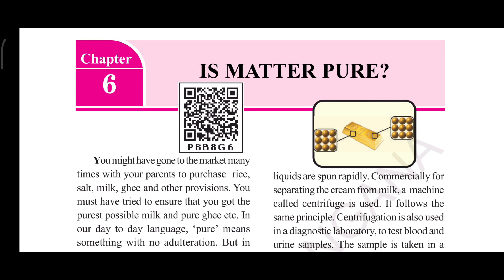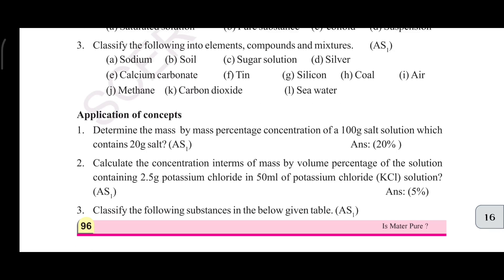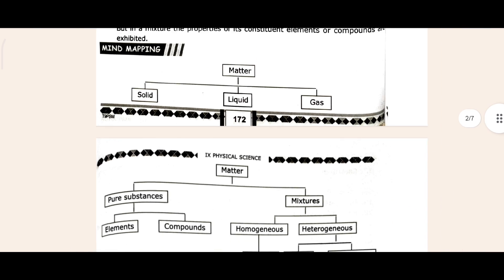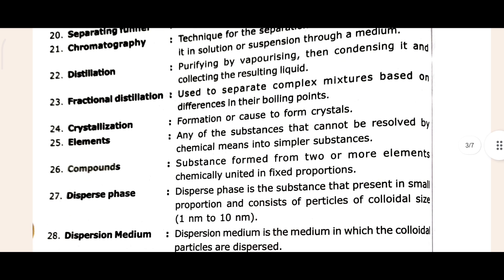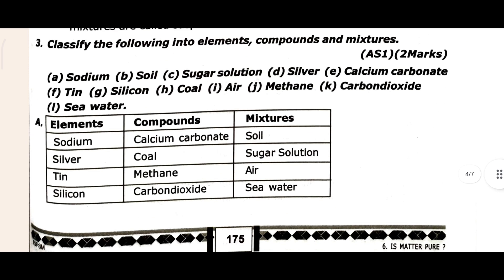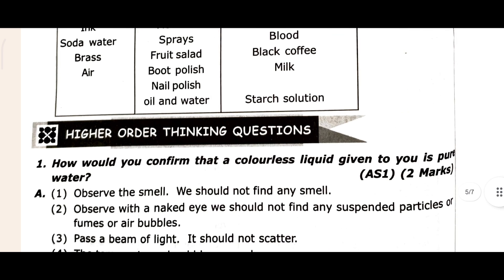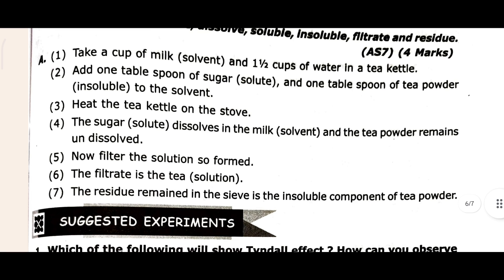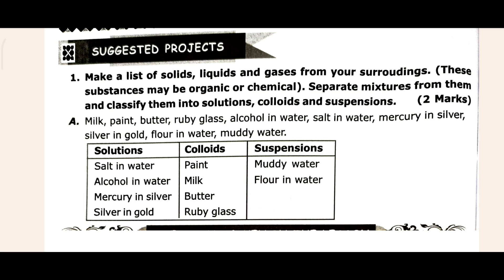Class 9th | Physical Science CH= 6 Is Matter Pure | Question & Answer | Telangan State Board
This video is about class 9th physical science question answer.
1. Is Matter pure?
2. Physical science question answer.
3. 9th Class Physical science question answer.
4. Class 9th Physical science question answer of Telangana state board.
5. 9th Class physical science chapter 6 question answer.
6. Class 9th Chapter 6 question answer of Telangana state board.
7. Class 9th physical science chapter 6 question answer.
8. Class 9th physical science chapter 6 question answer of Telangana state board.
9. 9th Class physical science chapter 6 question answer.
10. 9th Class physical science chapter 6 question answer of Telangana state board.
11. Telangana state board physical science chapter 6 question answer.
12. Ts Ssc board english medium Physical science chapter 6 question answer.
13. 9th Class science Chapter 6 question answer of TS SSC BOARD.
14. Class 9th Physical science chapter 6 Is matter pure question answer of Telangana state board.
15. Class 9th Physical science CH=6 Is Matter Pure Question and Answer of Telangana state board.
16. Class 9th Physics Chapter 6 Is matter pure question answer of Telangana state board.
17. Class 9th Science Ch-6 is matter pure question answer of ts ssc board.
18. Class 9th Physics chapter 6th question answer.
19. Class 9th Science Chapter 6th question answer of Telangana state board.
20. Class 9th Physical science chapter 6 question answer of ts ssc board.
21. 9th Class physical science 6th chapter question answer.
22.Class 9th Science 6th chapter question answer of ts ssc board.
23. 9th Class physics 6tg chapter question answer of ts ssc board.
24. Telangana state board physics question answer.
25. Class 9th Physics chapter 6 is matter pure question and answer of Telangana state board.
26. Class 9th physics chapter 6 Is Matter pure question answer of Telangana state board.
27. Class 9th Science chapter 6 Is matter pure question answer of Ts ssc board Telangana hyderabad.
28. is matter pure question answer of 9th class Telangana state board.
29. chapter 6th is matter pure question answer of ts ssc board.
30. 9th Class physics chapter 6 Is Matter Pure question answer of Telangana state board.
31. 9th Class Physics chapter 6 Is matter pure question answer of Telangana state board.
32. 9th Class science chapter 6 Is Matter Pure question answer of Telangana state board.
33. 9th class physics chapter 6th is matter pure question answer of Ts Ssc board.
34. Ts Ssc Board ENGLISH MEDIUM 9th Class physics chapter 6 Is Matter pure question answer
35. 9th Class physical science question answer of Telangana state board.
36. Telangana state board hyderabad.
37. Hyderabad education academy Telangana.
38. South education academy Telangana.
39. South education academy Hyderabad.
40. Telangana state board Secondary education academy Hyderabad.
41. Telangana state board physical science question answer.
42. Ts Ssc Board question answer.
43. Is matter pure question answer of ts ssc board.
- South education academy.
- Telangana state board.
- Telangana state board Hyderabad.
- Hyderabad secondary education Telangana.
- South education academy Hyderabad.
- South education academy Telangana.
- Singh Of Bihar.
- Class 9th Physical science question answer of Telangana state board.
- Is Matter pure physical science question answer.
- Class 9th Physical science chapter 6 question answer of Telangana state board.
- 9th Class physical science chapter 6 question answer of Ts ssc board.
- Class 9th Physical science chapter 6 Is matter pure question answer of Ts ssc board.
- 9th Class physical science chapter 6 Is Matter pure question answer of Telangana state board.
- Class 9th physical science chapter 6 question answer of Telangana state board with South education academy.
- Singh of Bihar.